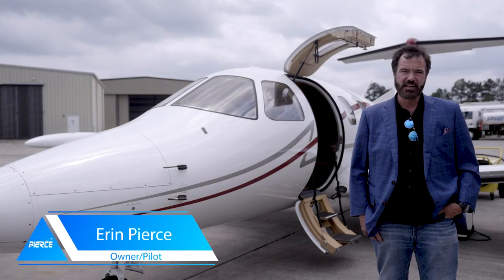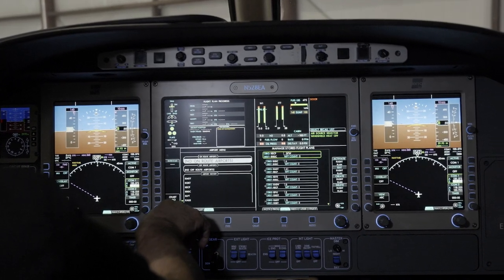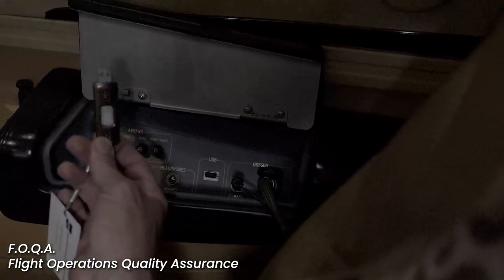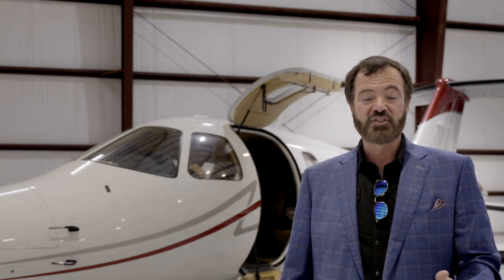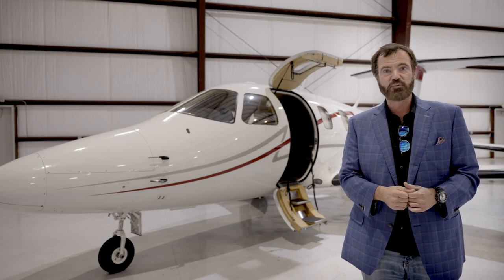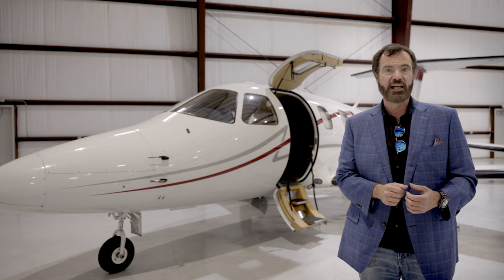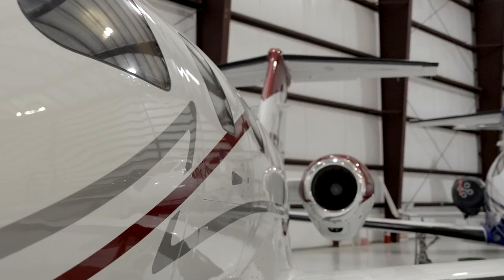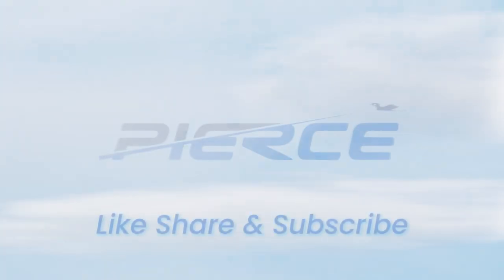Eclipse 500 Jet Overview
Get ready to explore the cutting-edge technology, remarkable performance, and unparalleled efficiency of the Eclipse Jet. Discover how its advanced software integration and intelligent systems make flying a breeze, revolutionizing the way we think about aviation.